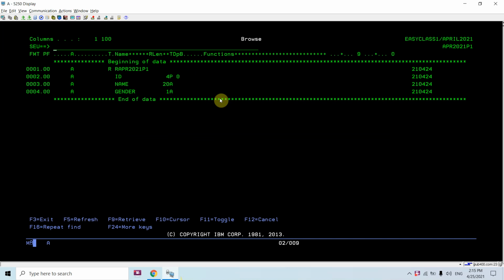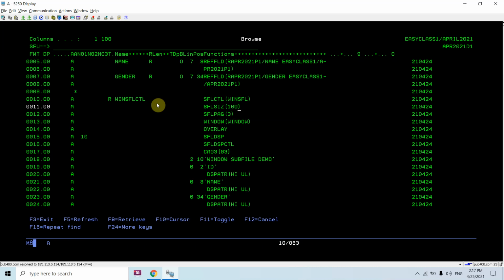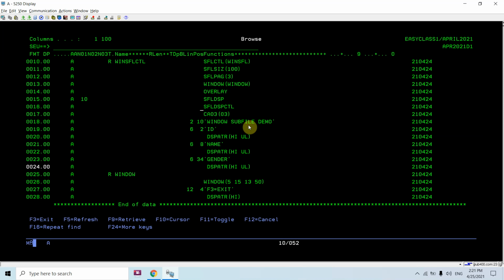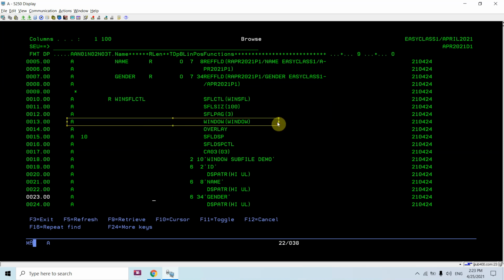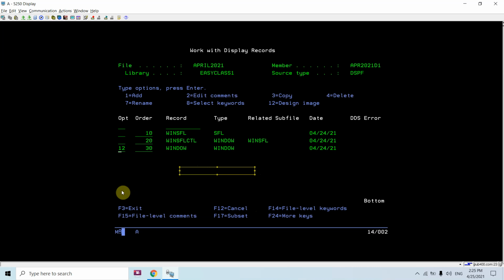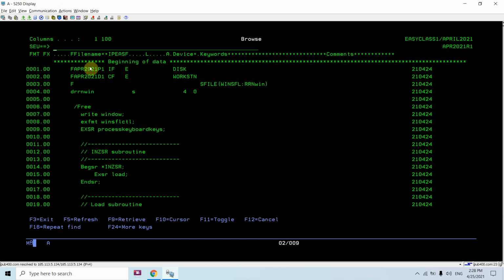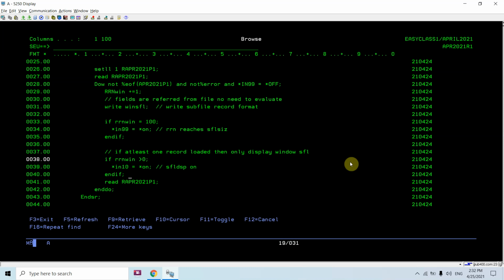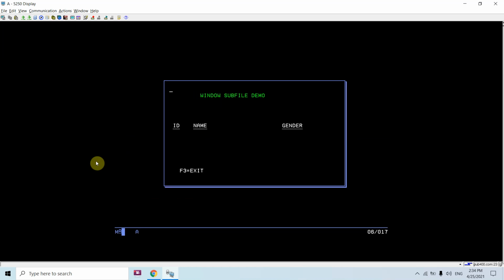WINDOW subfile - Window subfile in AS400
Apply and get any of the following Credit cards:
WINDOW subfile - Window subfile in AS400 display the subfile in the defined window dimensions on the workstation display.
window keyword is used to define the normal subfile as a window subfile.
This lets you show the footer information inside the window subfile screen as well.